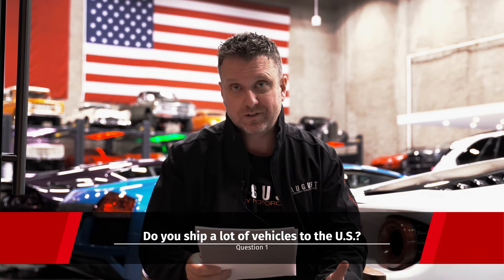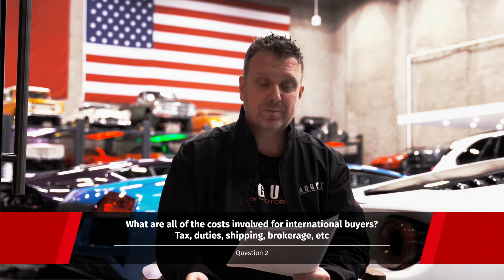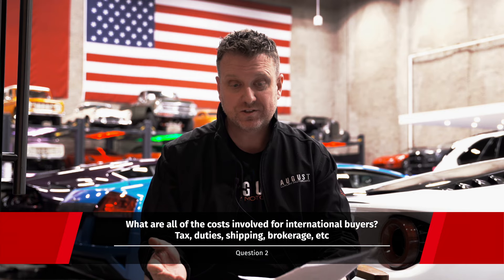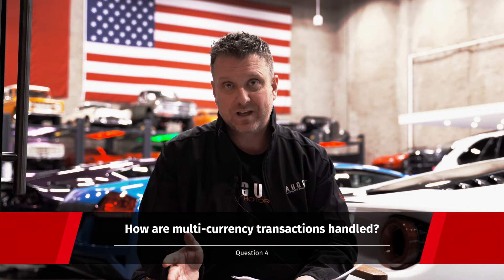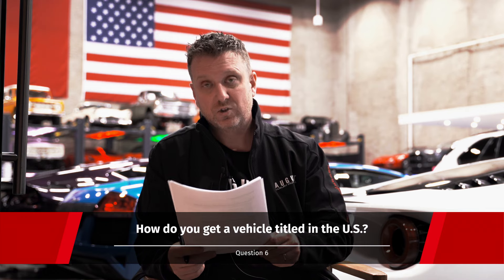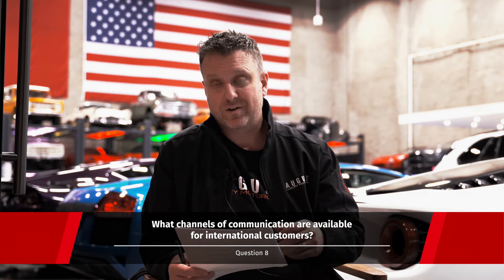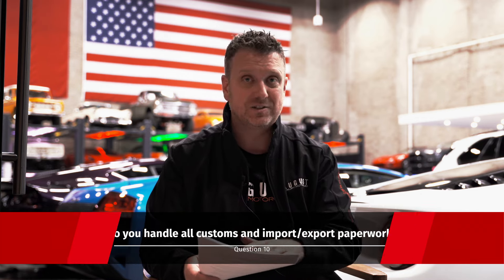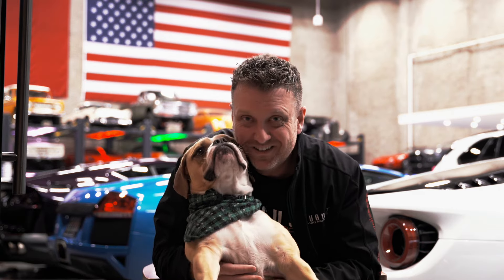International Buying Q&A - We Sell Vehicles Worldwide!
International Buying Q&A with Mike! 🌍

We’ve been getting a TON of questions from people in other countries asking about the process of buying a vehicle from us here in Canada and importing it into their country!

The good news? We make the process easy!

We're proud to sell vehicles to clients all around the world and our knowledgeable sales team is here every step of the way to make everything as seamless as possible.

In this Q&A we cover everything from shipping & export/brokerage to multi-currency transactions and everything in between.

While most of these questions and answers were focused on U.S. buyers, we sell vehicles all around the world - the perfect vehicle is never out of reach!

At August Luxury Motorcars, we’re home to Canada's best selection of luxury, exotic, and classic vehicles from the finest auto manufacturers. We're also proud to have one of the leading vehicle consignment programs in the country!

August Luxury Motorcars
Kelowna, British Columbia
Canada

TIMESTAMPS
00:00 Introduction
00:10 Do you ship a lot of vehicles to the US?
00:28 Costs involved
01:30 Walk-around videos
01:43 Multi-currency transactions
01:55 Shipping options
02:13 Vehicle titling
02:24 History reports
02:40 Communication channels
02:54 Restrictions
03:06 Import/export paperwork
03:19 Independent inspections
03:29 Conclusion